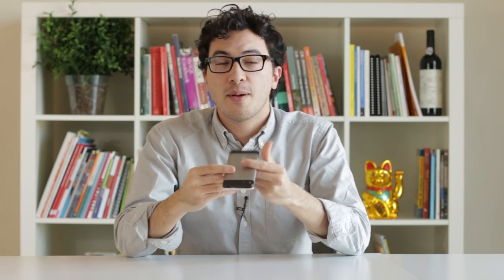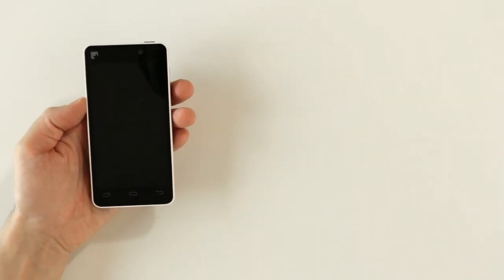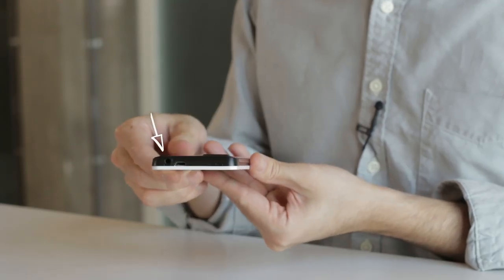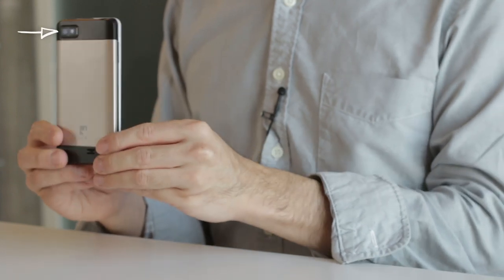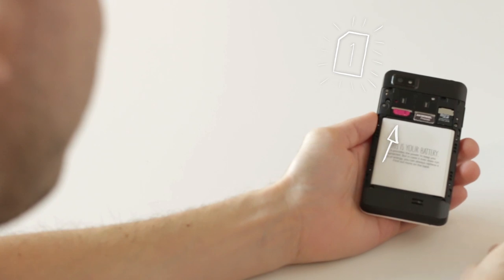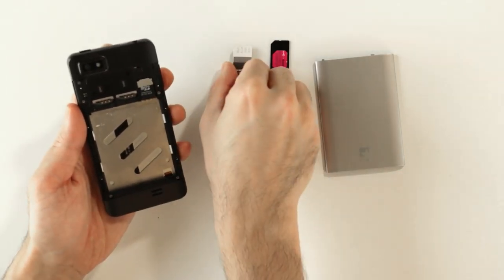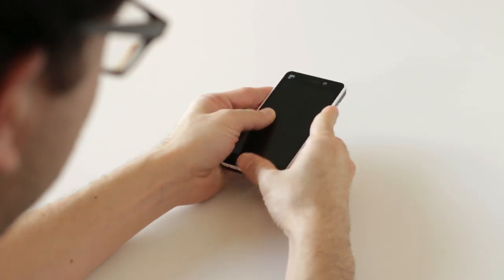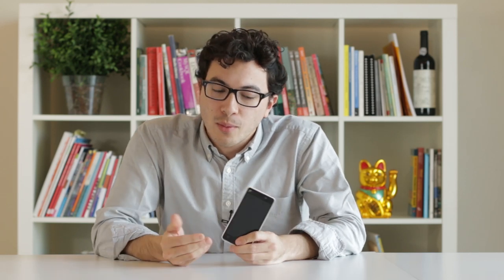Get started with your Fairphone | How to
Here's our first in a series of tutorials to get you started with your Fairphone.
So, meet the Fairphone!

The Fairphone 3 is a sustainable smartphone made with care for people and the planet. This sustainable Fairphone 3 is everything you expect from a great smartphone and so much more!

Don’t be afraid to open your Fairphone and get to know it! Let’s explore the modular, repairable Fairphone 3 together.